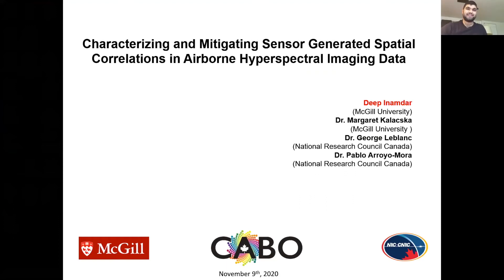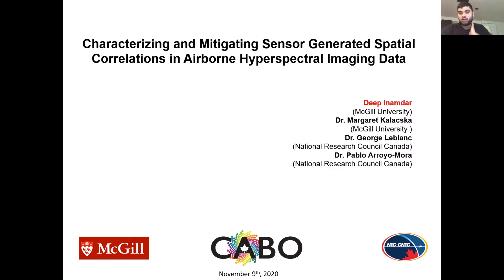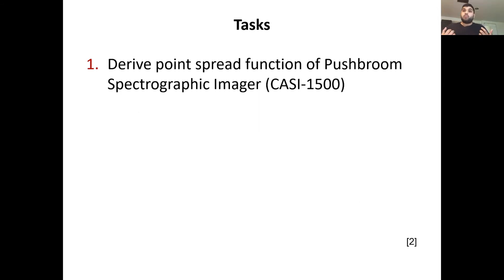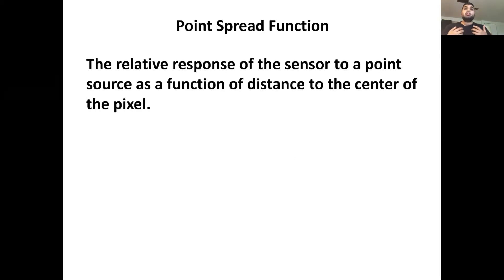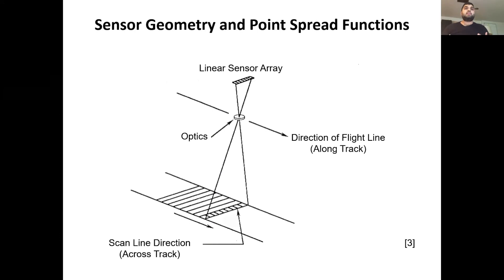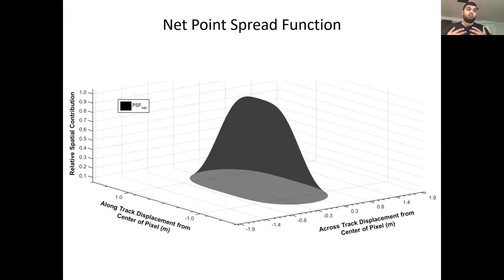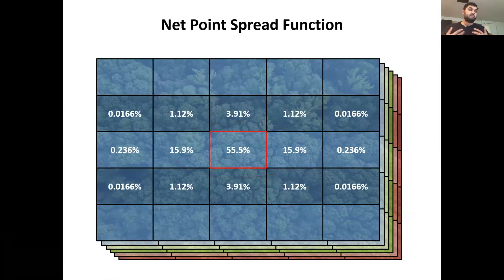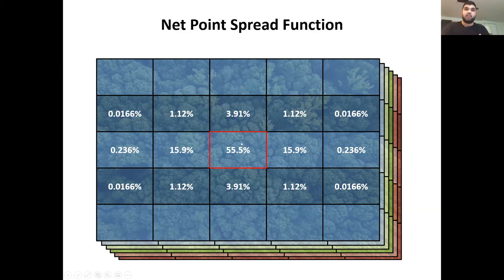Deep Inamdar (McGill)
Characterizing and Mitigating Sensor Generated Spatial Correlations in Airborne Hyperspectral Imaging Data

In hyperspectral imaging (HSI), the spatial contribution to each pixel is non-uniform and extends past the traditionally square spatial boundaries designated by the pixel resolution, resulting in sensor-generated blurring effects. The spatial contribution to each pixel can be characterized by the net point spread function, which is overlooked in many airborne HSI applications. The objective of this study was to characterize and mitigate sensor blurring effects in airborne HSI data with simple tools, emphasizing the importance of point spread functions. Two algorithms were developed to (1) quantify spatial correlations and (2) use a theoretically derived point spread function to perform deconvolution. Both algorithms were used to characterize and mitigate sensor blurring effects on a simulated scene with known spectral and spatial variability. The first algorithm showed that sensor blurring modified the spatial correlation structure in the simulated scene, removing 54.0%–75.4% of the known spatial variability. Sensor blurring effects were also shown to remove 31.1%–38.9% of the known spectral variability. The second algorithm mitigated sensor-generated spatial correlations. After deconvolution, the spatial variability of the image was within 23.3% of the known value. Similarly, the deconvolved image was within 6.8% of the known spectral variability. When tested on real-world HSI data, the algorithms sharpened the imagery while characterizing the spatial correlation structure of the dataset, showing the implications of sensor blurring. This study substantiates the importance of point spread functions in the assessment and application of airborne HSI data, providing simple tools that are approachable for all end-users.

Presentation recorded during the 3rd CABO Annual Meeting (9th November 2020).